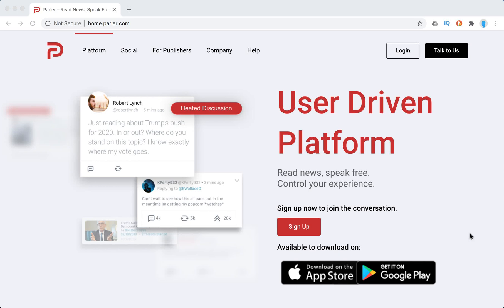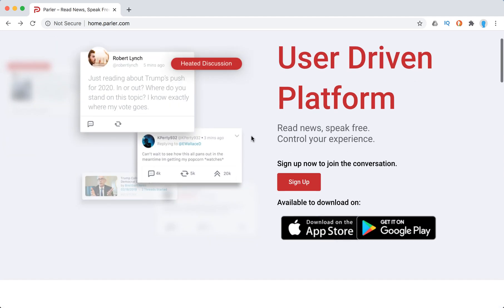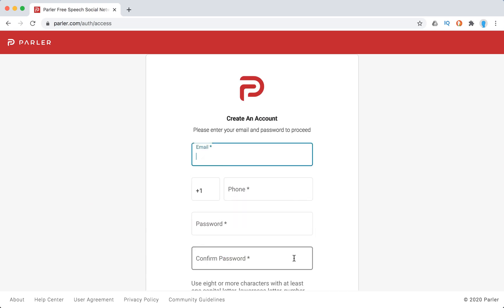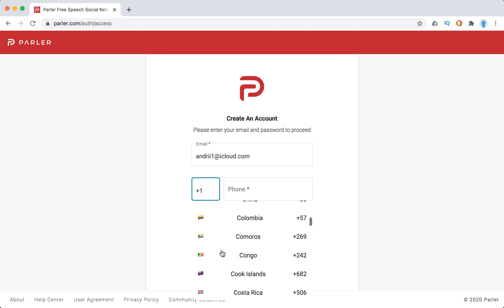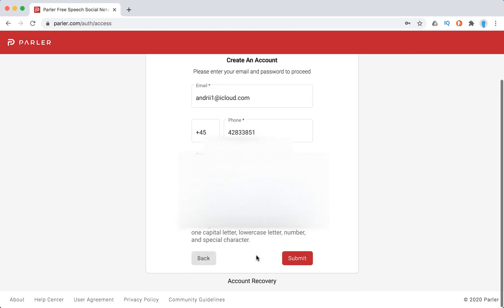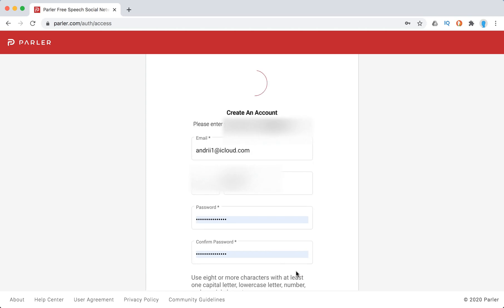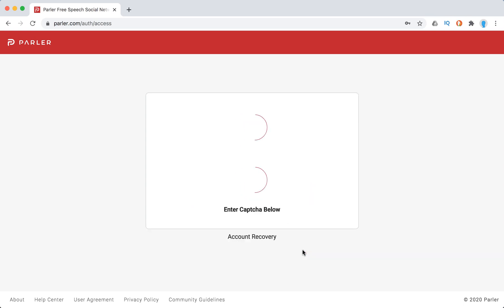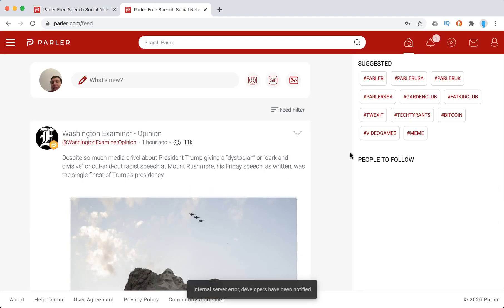How to SIGN UP for PARLER app on WEB?